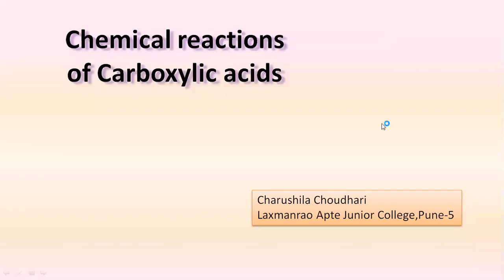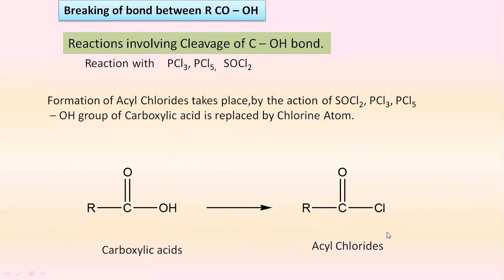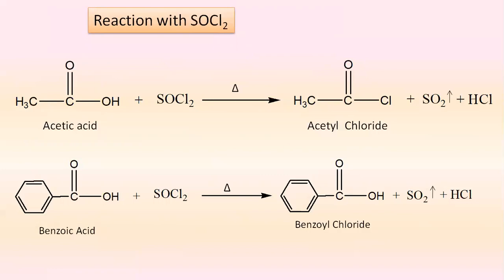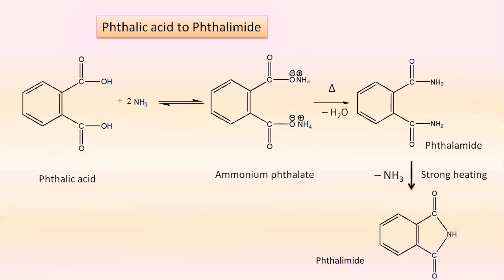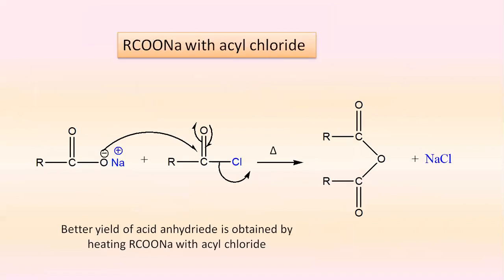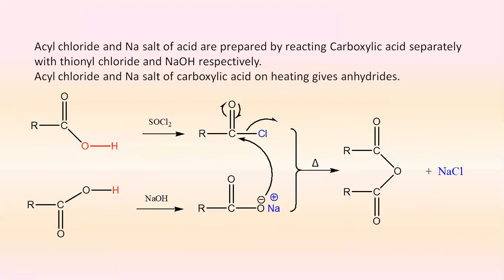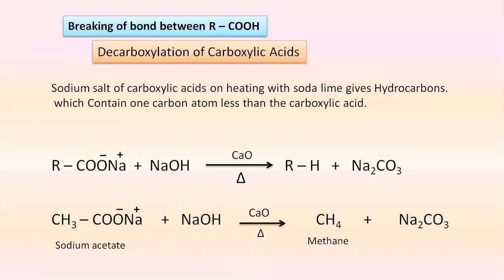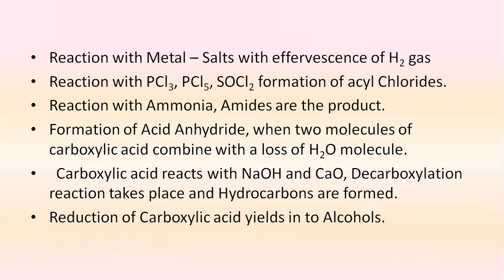Chemical Reactions Of Carboxylic Acids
It includes Chemicai Reactions of Carboxylic Acids.Reaction with Metal,With Ammonia,Acids with PCl3,PCl5,SOCl2,Reduction ofCarboxylic acids